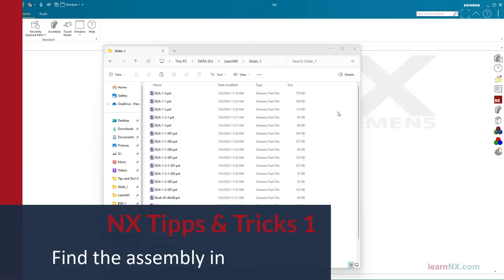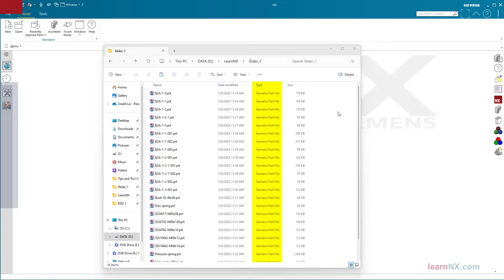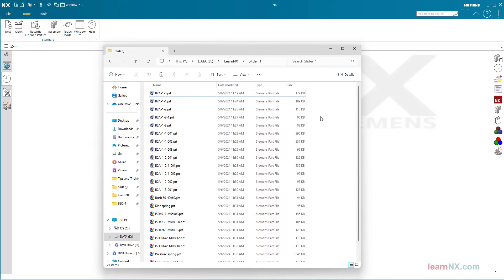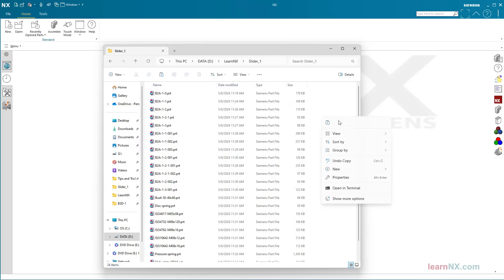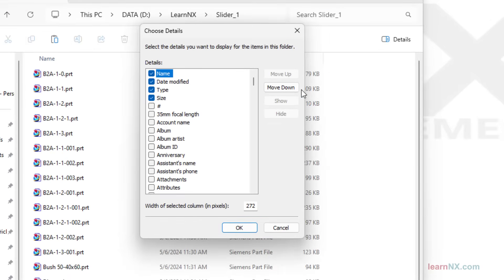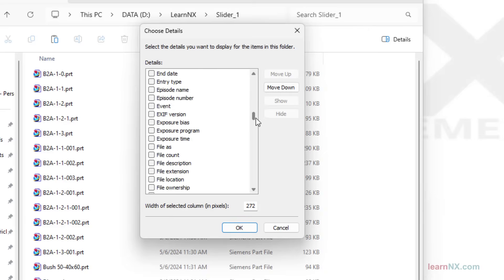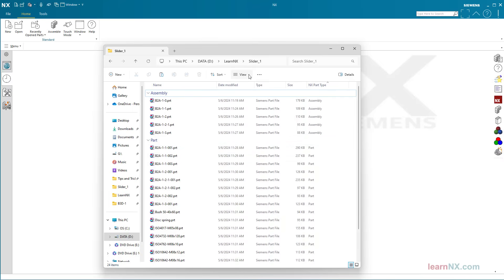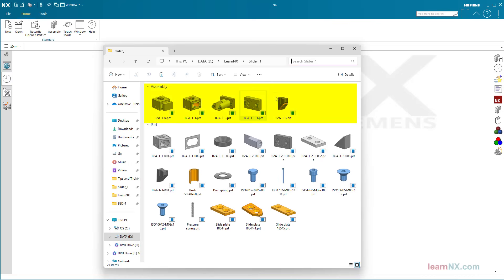Siemens NX | Find the assembly in windows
T&T-1 | Multilingual | Siemens NX Tutorial Tips and Tricks | Since all files in NX have the same file extension, it seems impossible at first to distinguish between assemblies and components in Windows. But it is quite simple!

▬chapter▬▬▬▬▬▬▬▬▬▬▬▬
to short for chapter